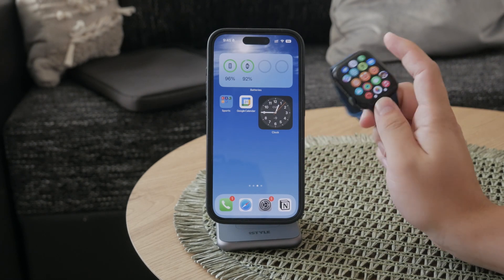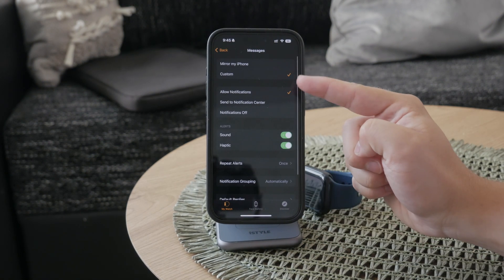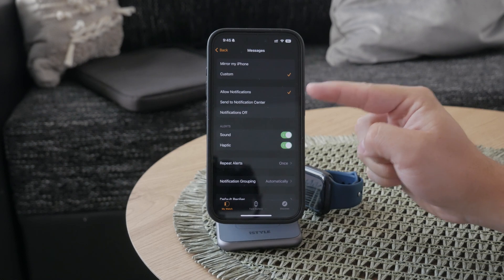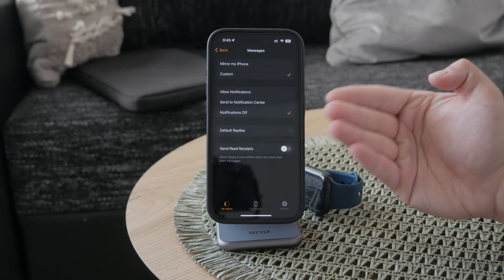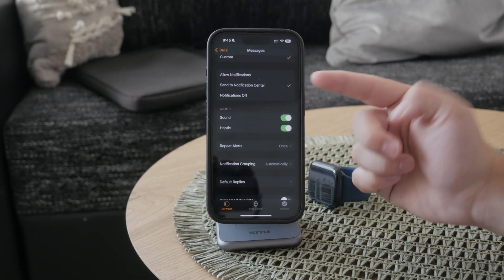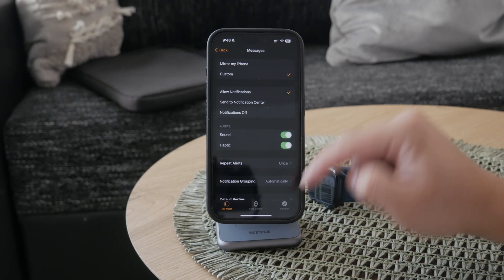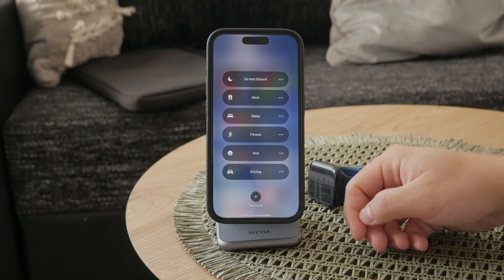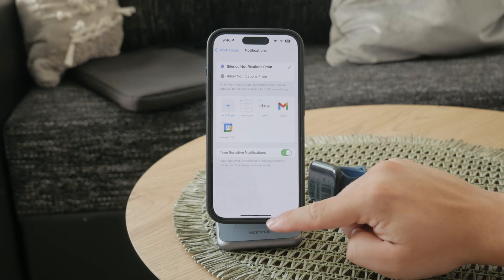How to Stop Messages on Apple Watch (tutorial)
In this video, we show you how to stop receiving messages on your Apple Watch. Follow our step-by-step instructions to disable message notifications and manage your preferences for a distraction-free experience. Watch now to learn how to stop messages on your Apple Watch efficiently.